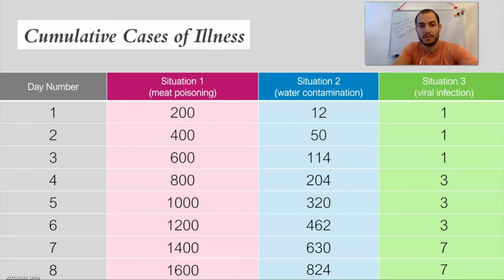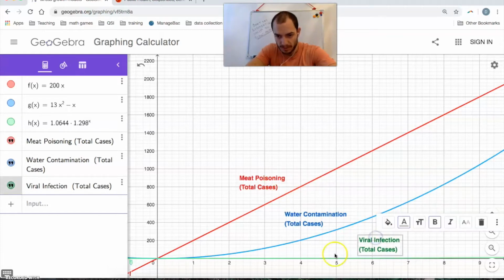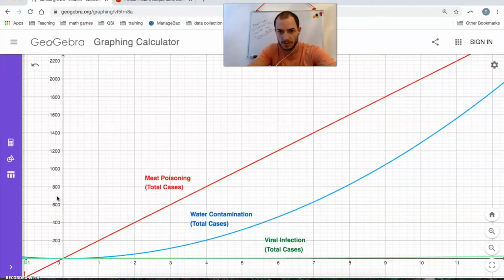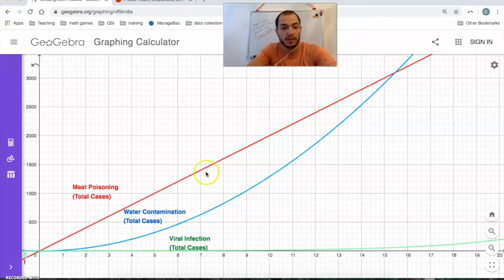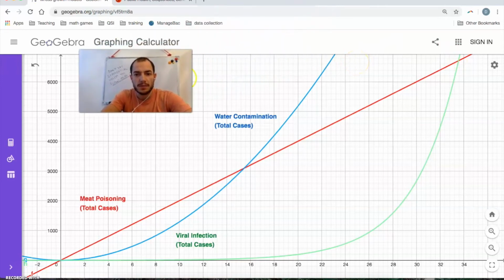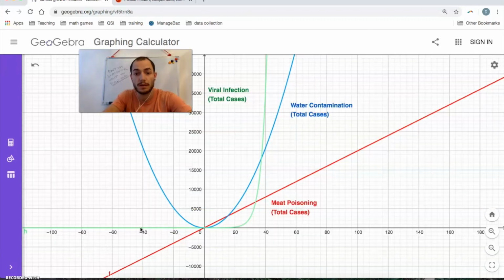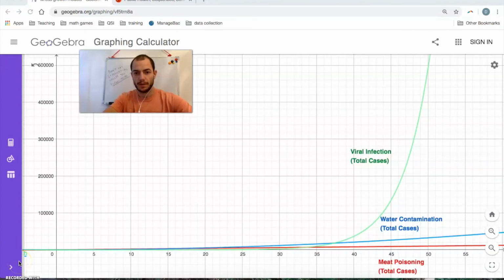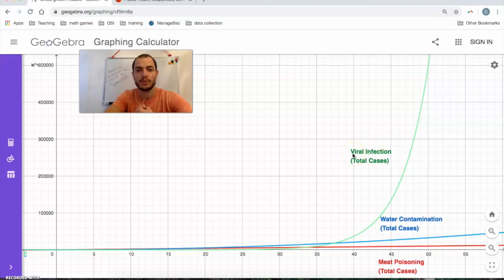What Exponential Growth REALLY Looks Like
My mathematical rant about why I get upset about the misuse of the word Exponential, especially in the context of important data...